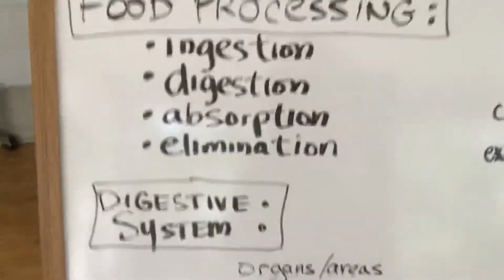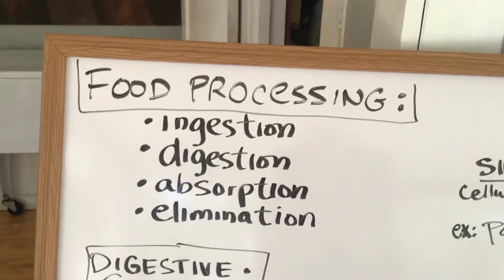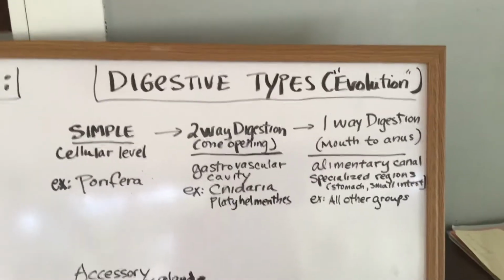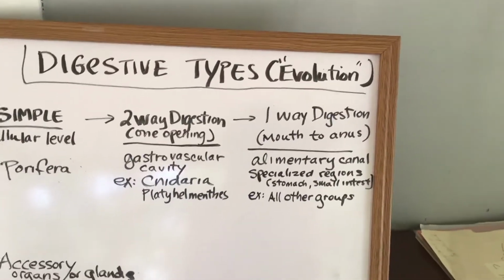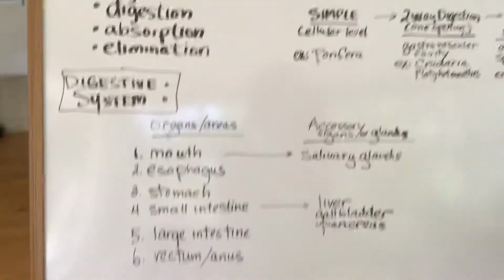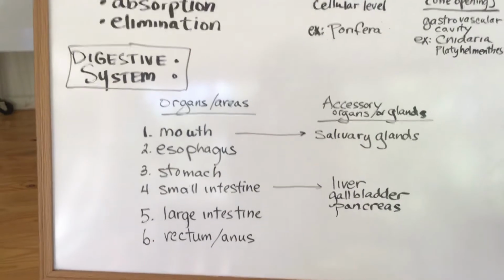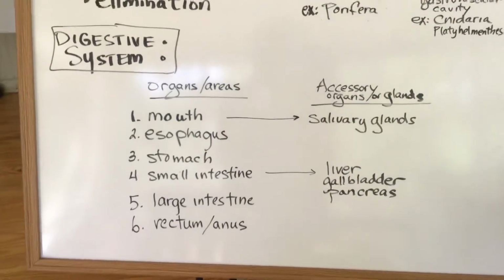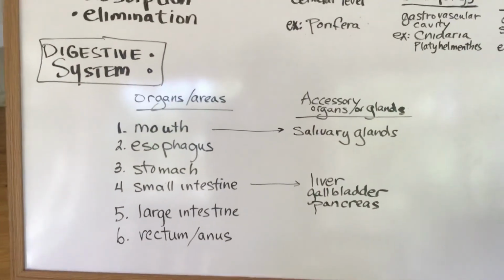Coronacam Digestion (P 4)